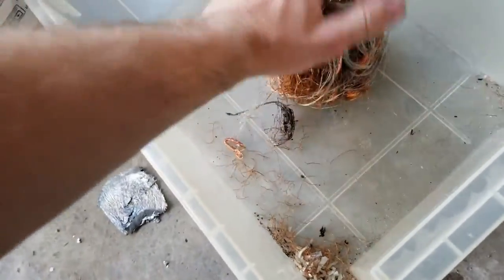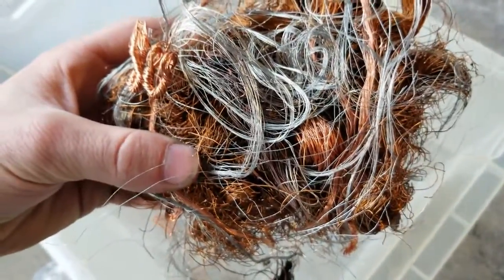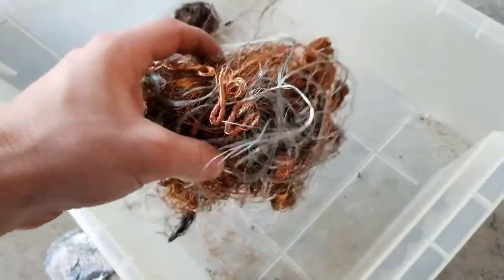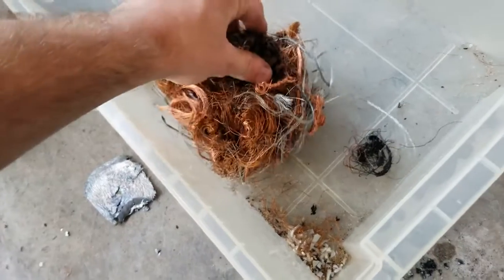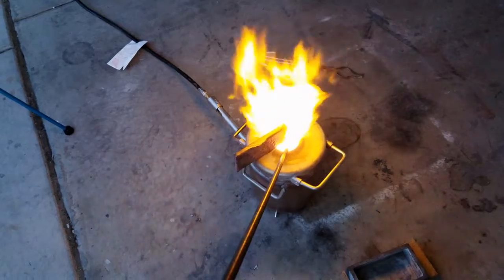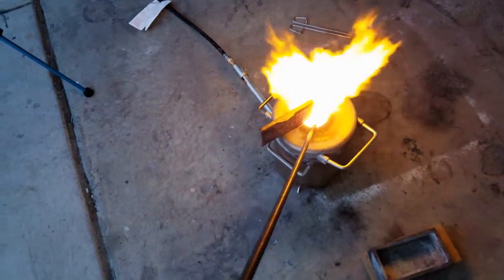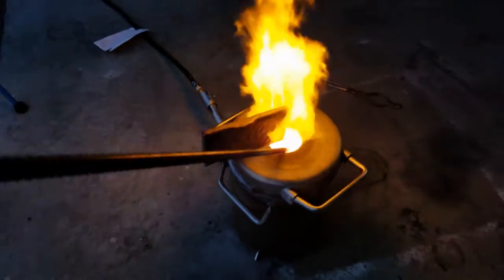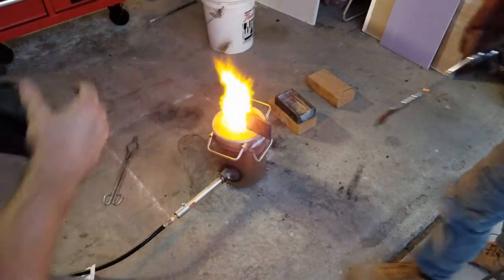I Melted PURE COPPER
Welcome Back Everybody! Today, I bring you all another meltdown. This time though, I decided to do a Straight Copper melt. No Bronze this time, I just wanted to do Copper, since I had a lot of it.
Anyway, I hope Y'all enjoy the video and have a great day!